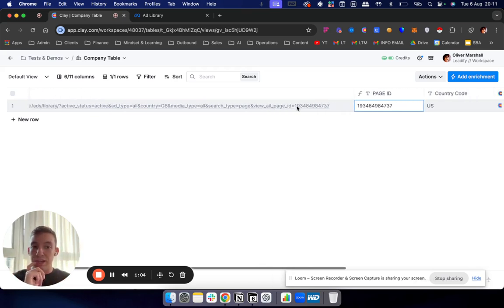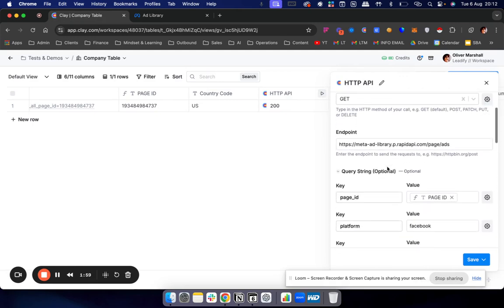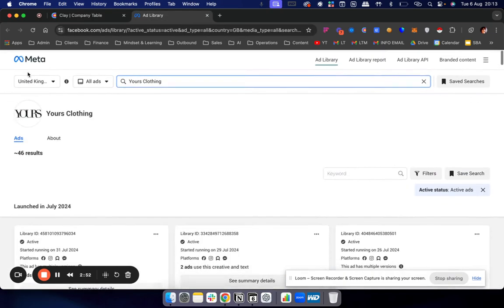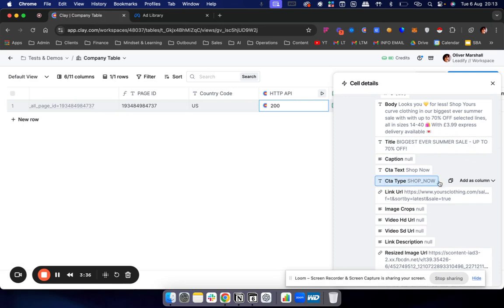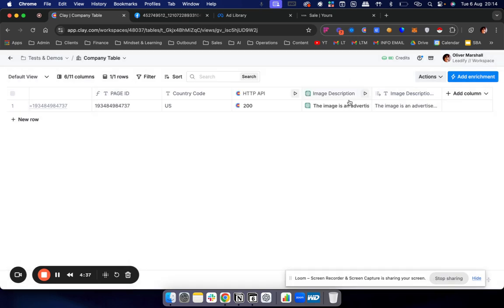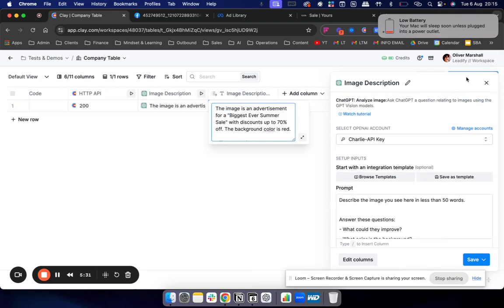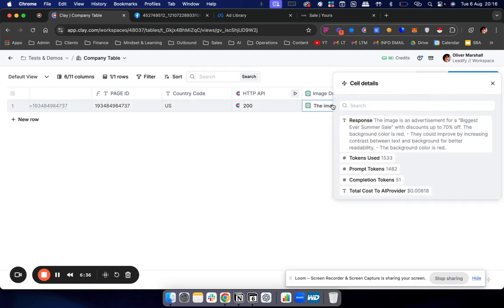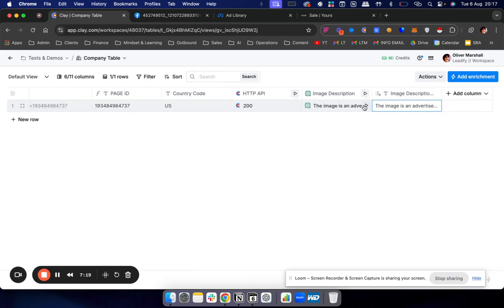Screenshot FB Ad Creatives and Write Personalised Emails Automatically (Clay)